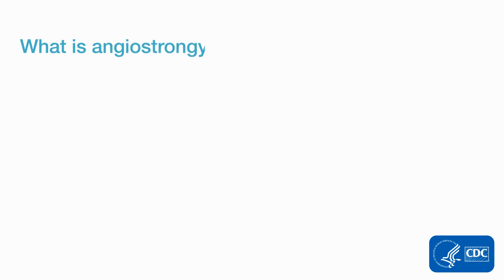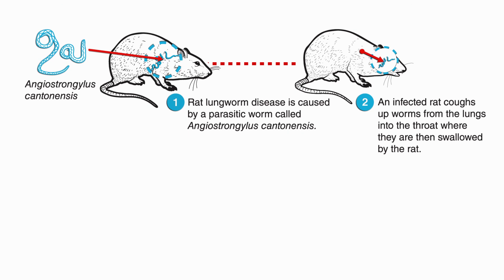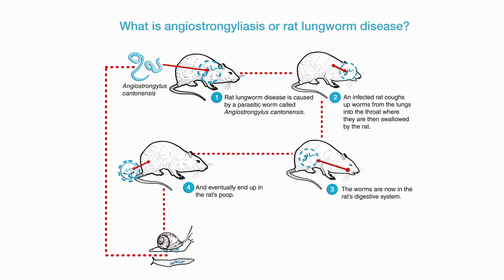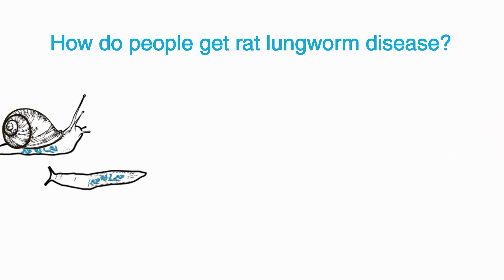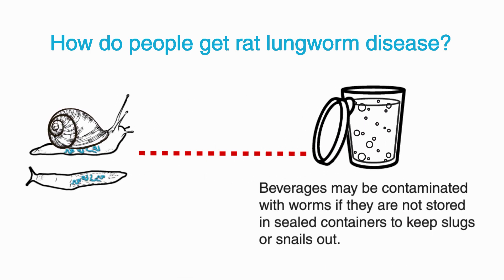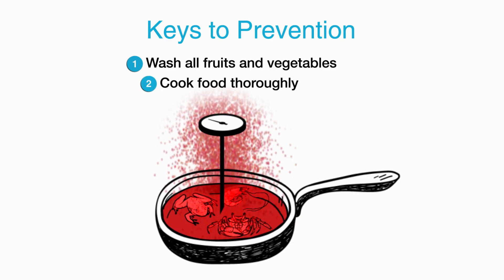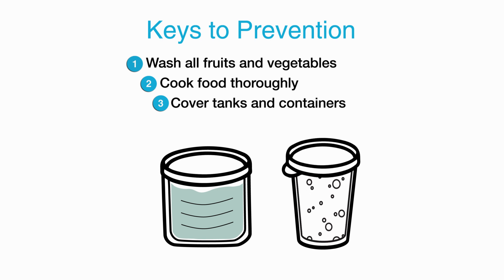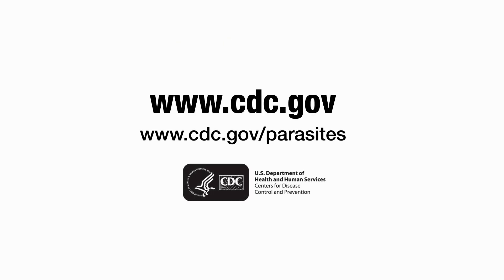What is Rat Lungworm (Angiostrongylus) Disease?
This video provides information about what Rat Lungworm (Angiostrongylus) Disease is, where it is found, how its transmitted, and how to prevent its spread.